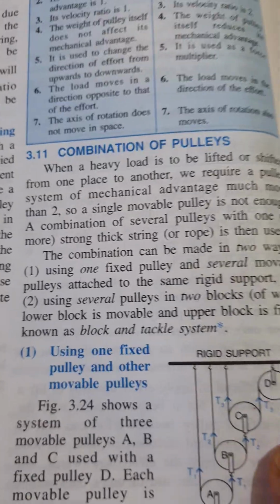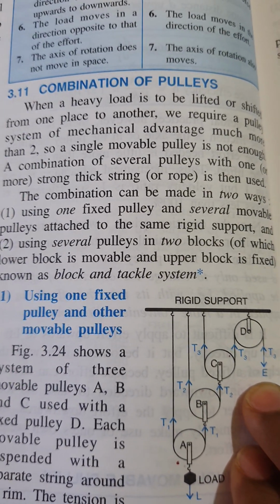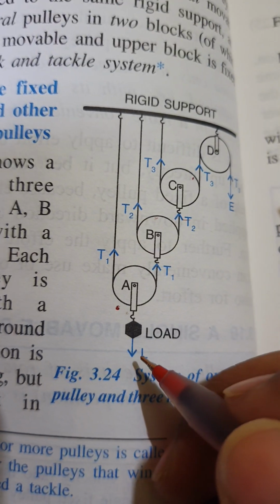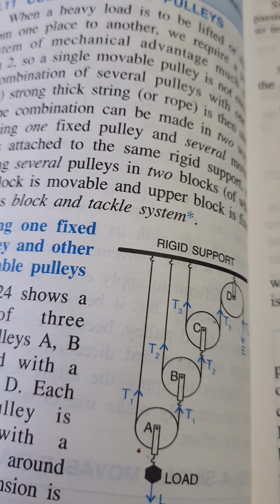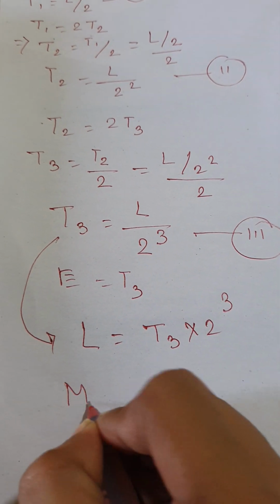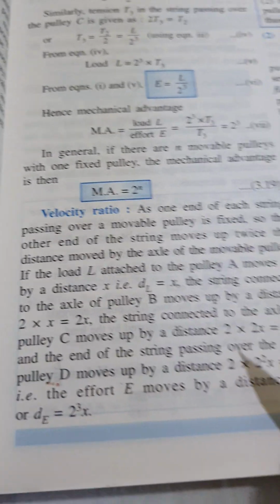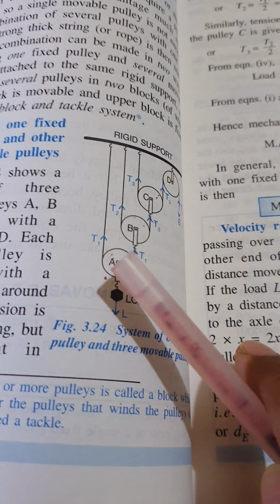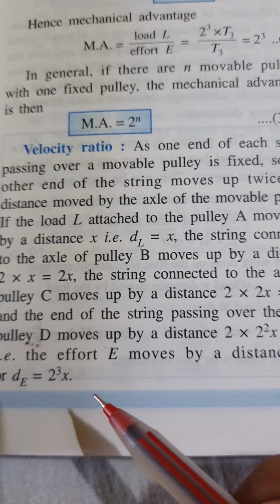Class X- Pulley 5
Combination of pulleys ( one single fixed pulley  and several movable pulleys )